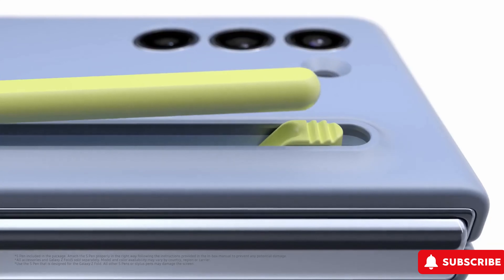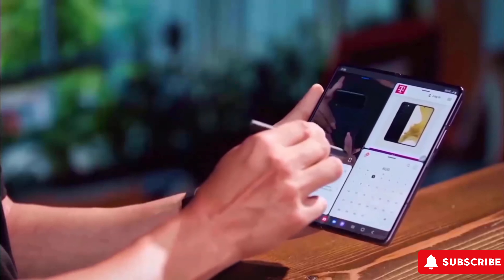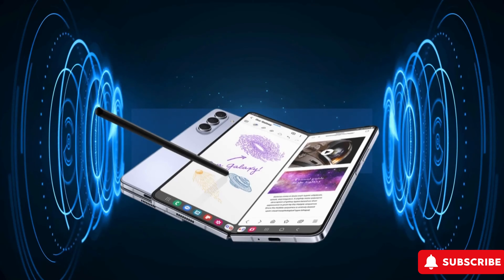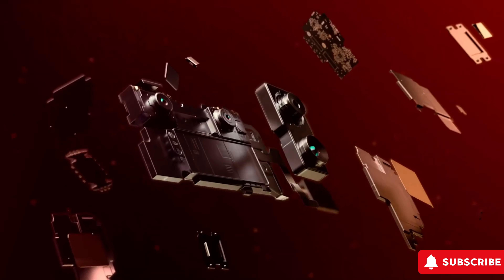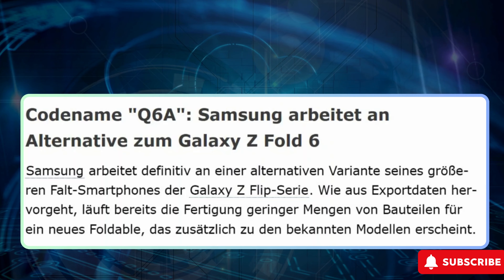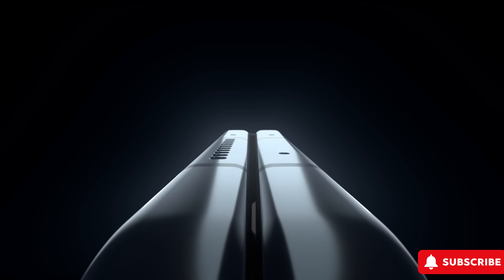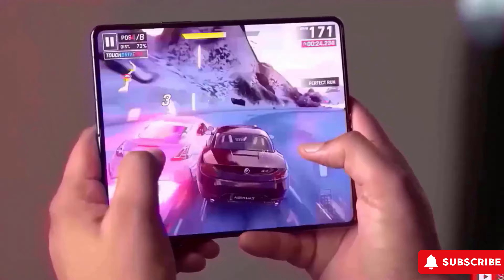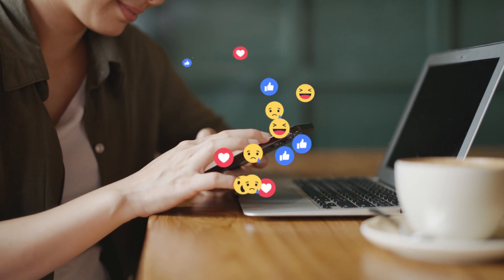Samsung Galaxy Z Fold 6 - S Pen Updates | OH NOO!!!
NOO!!!samsunggalaxyzfold6
Samsung Galaxy Z Fold 6 - S Pen Updates | OH

Samsung's cost-effective Galaxy Z Fold 6: No S Pen support, streamlining production and reducing costs. By eliminating the need for a digitizer and ensuring smooth stylus input, Samsung aims to deliver affordability without compromising quality.